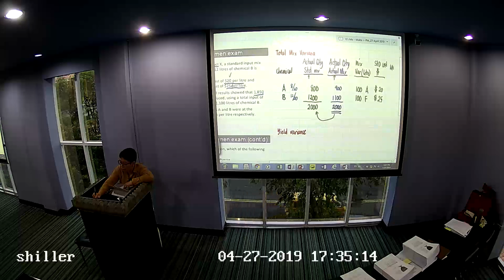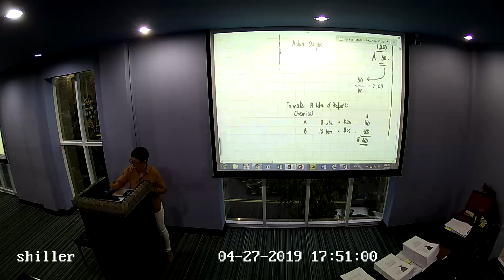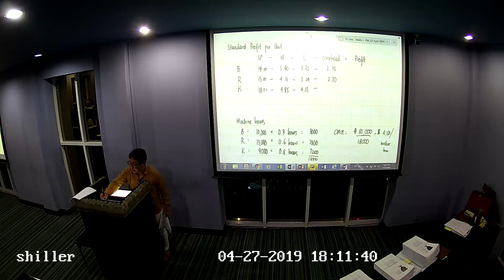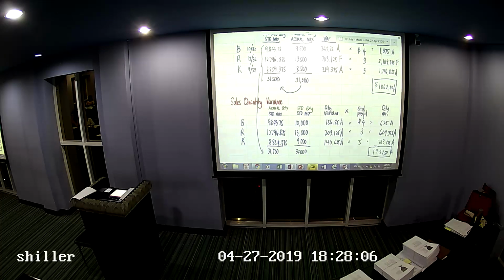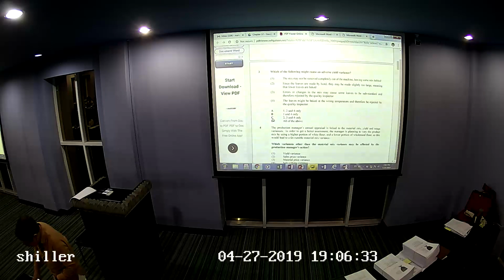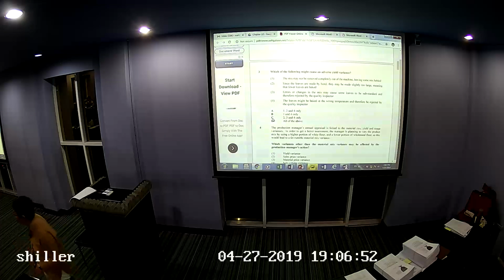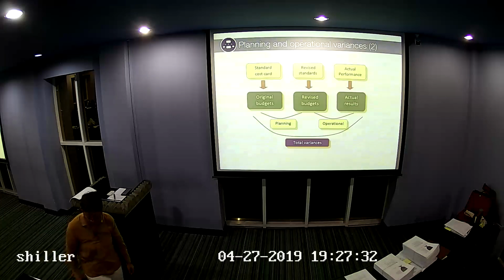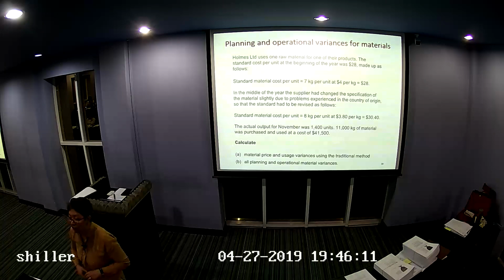PM-F5 (27-April-2019)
Hello Beloved Students!
KEEP CALM AND STUDY ON